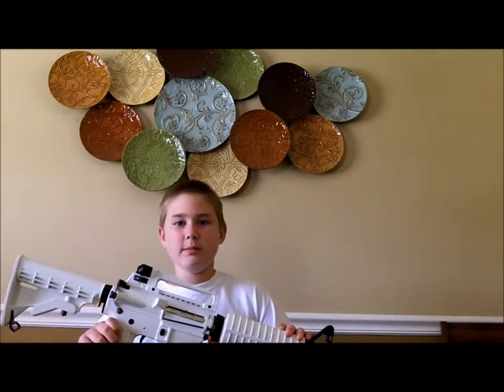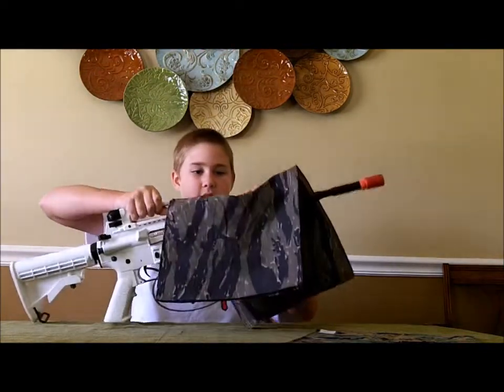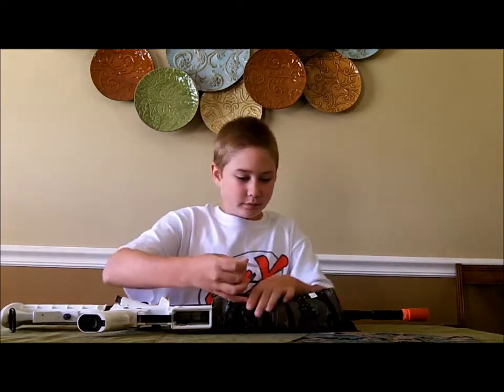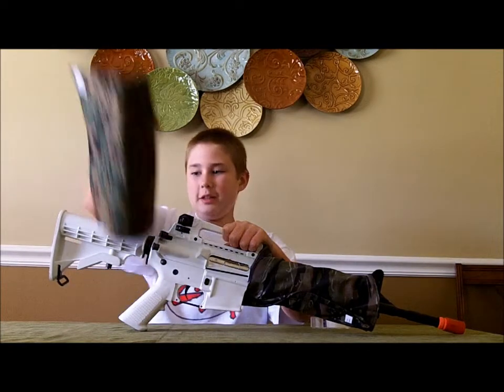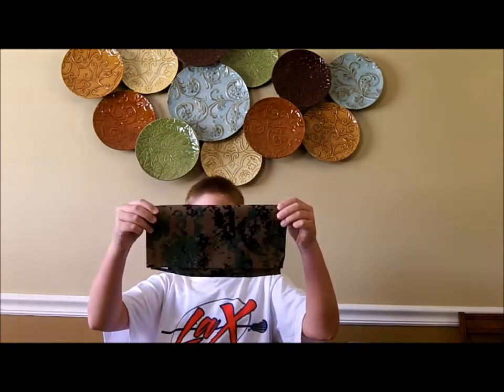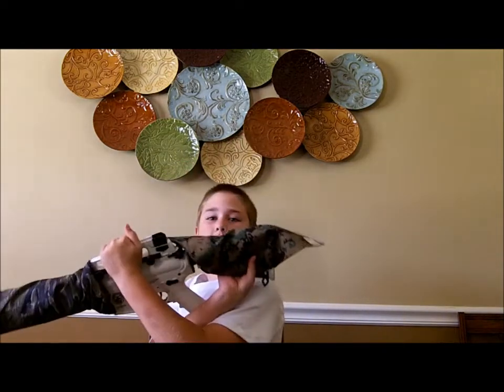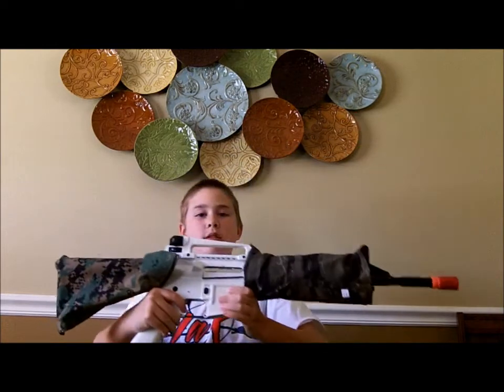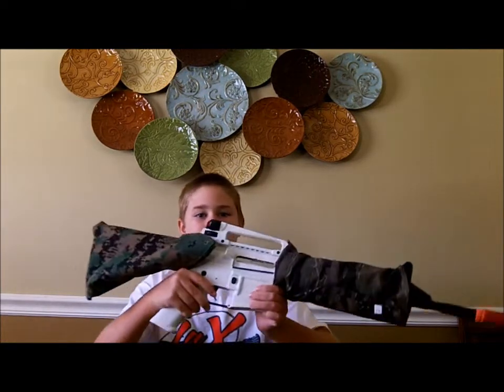Airsoft 101: Camoing your Gun With Bandanas